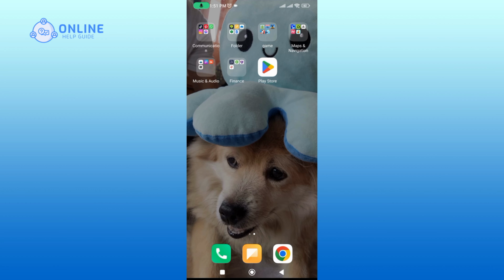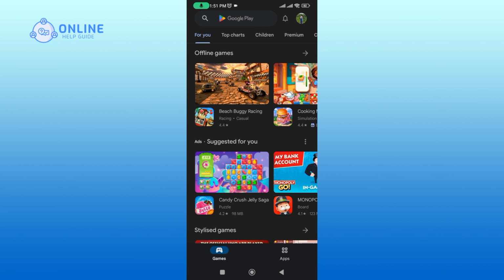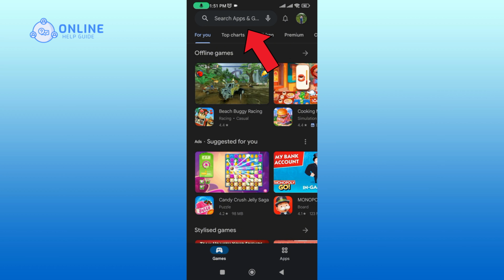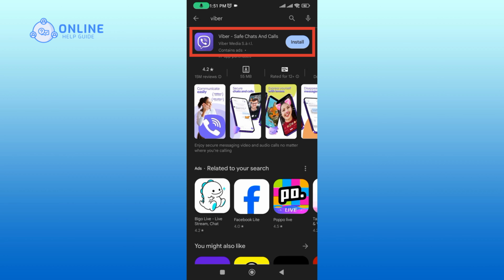Viber App: How To Download & Install Viber On Android Mobile?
Connect with friends and family through Viber. Our guide will show you how to download and install the Viber app on your Android mobile device for convenient messaging and calls.

Chapters
00:00:00 Intro
00:00:19 Download & Install Viber On Android Mobile
00:01:00 Outro